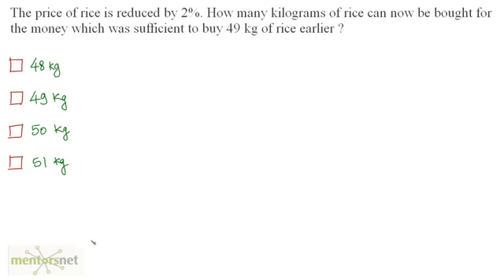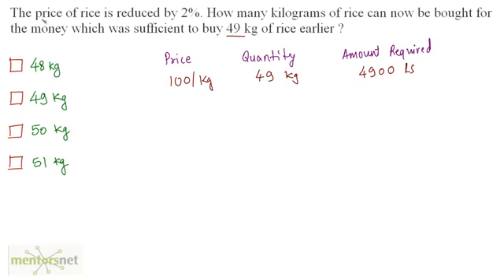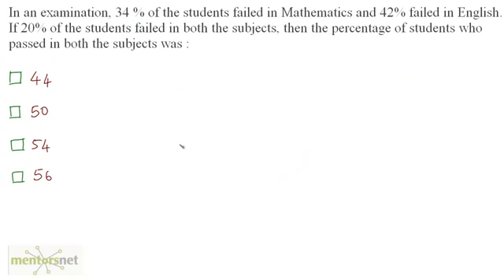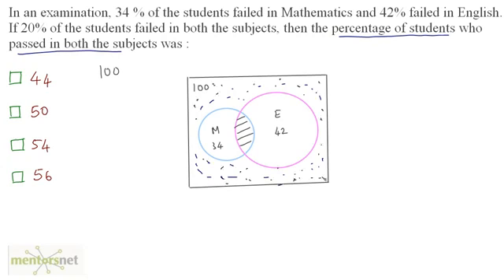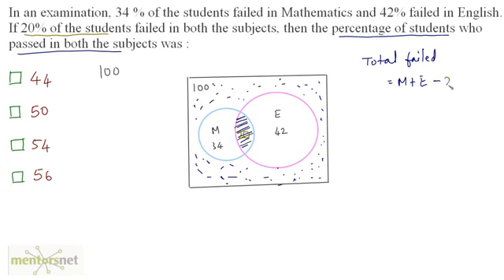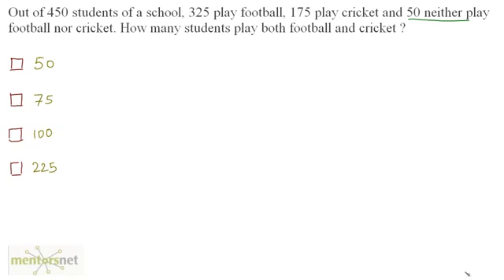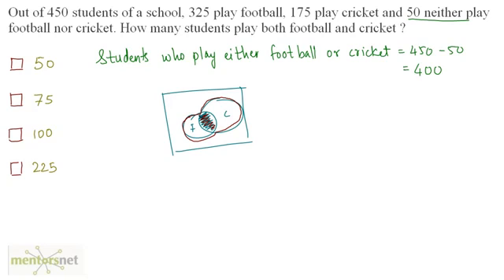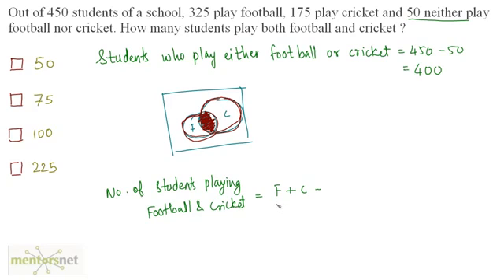QT 95 Problems on Percentage Set 15 Low